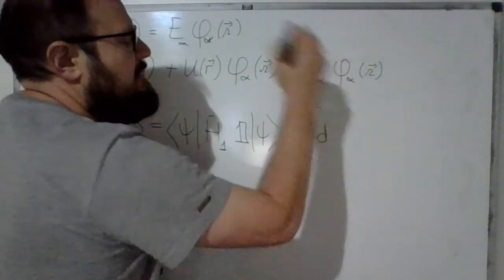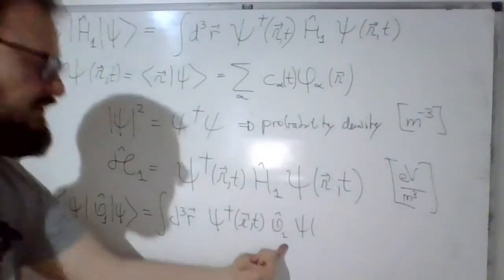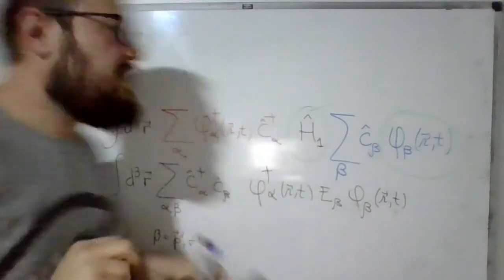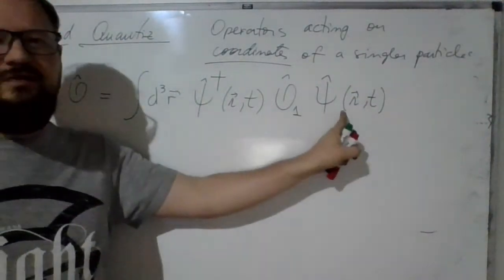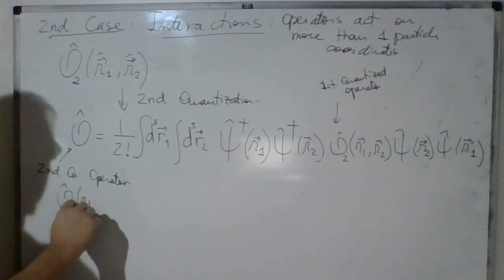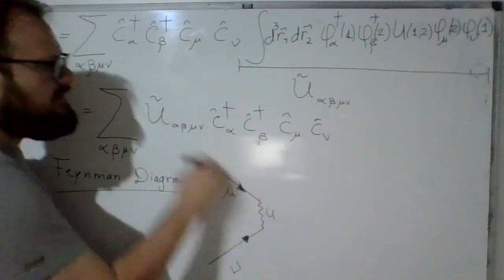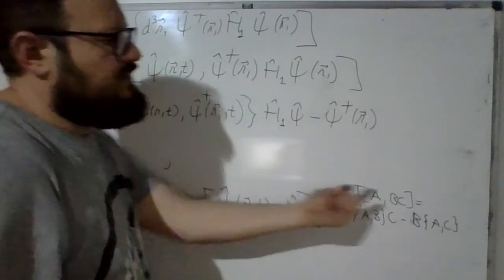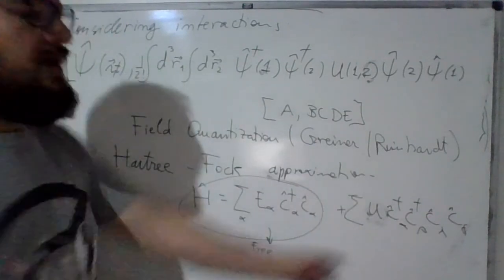QM - Lecture 29 - The Hamiltonian in Second Quantization: Non-interacting and Interacting Terms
In this lecture, I present the recipe for representing operators in 2nd quantized version, with emphasis on the Hamiltonian. Interacting terms are discussed and, at the end of the lecture the equations of motion for the fields are obtained using Heisenberg's picture.

Hope you can find it useful.